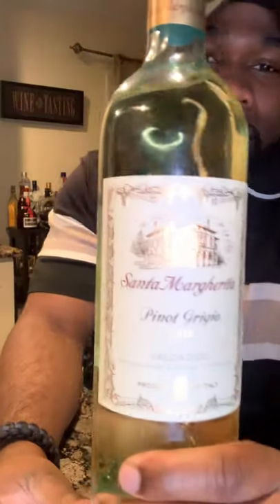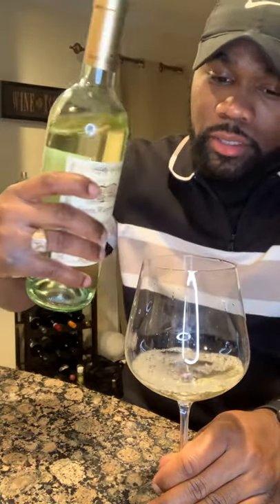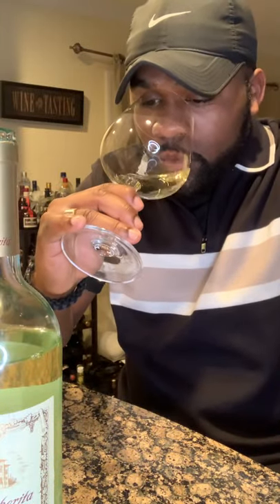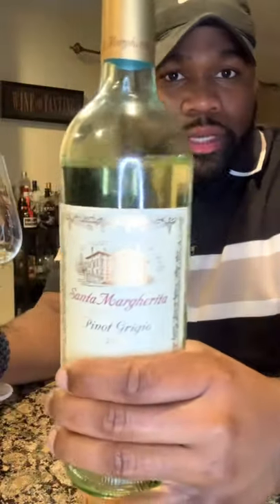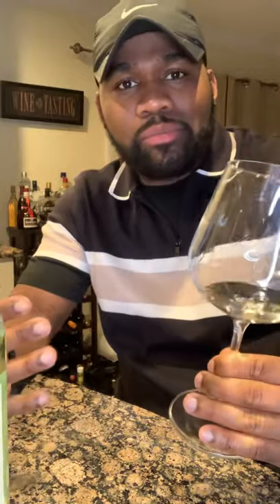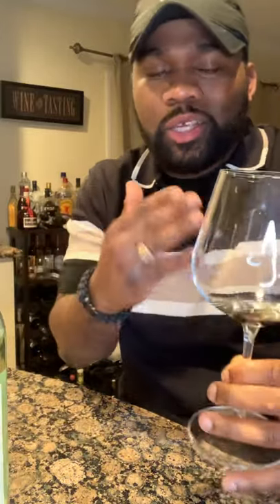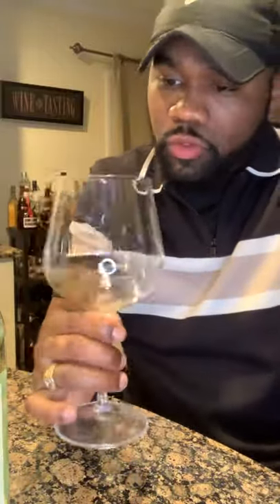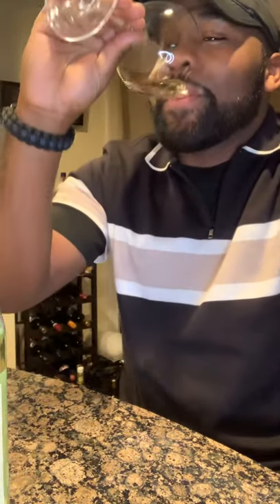FridayNight Wine Review #3- Santa Margherita, Pinot Grigio 2018 out of Italy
Santa Margherita Pinot Grigio Whitewine 2018 a refreshing white wine that you can not Not like for sure. It is light with low complexity and I enjoyed every bit of it.